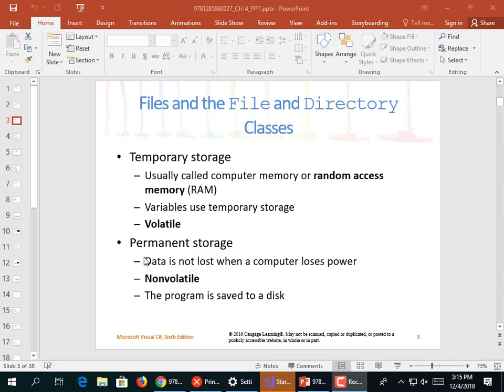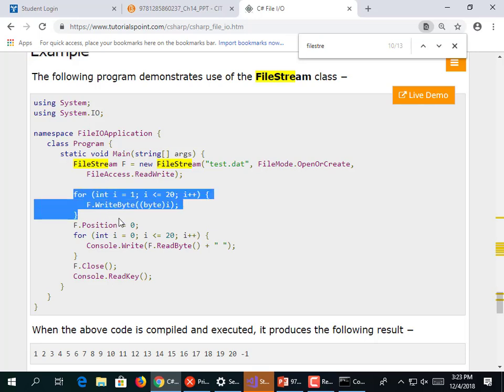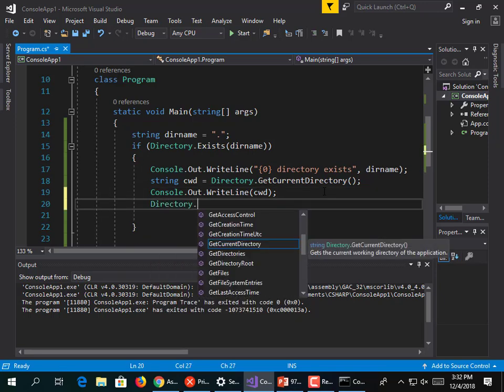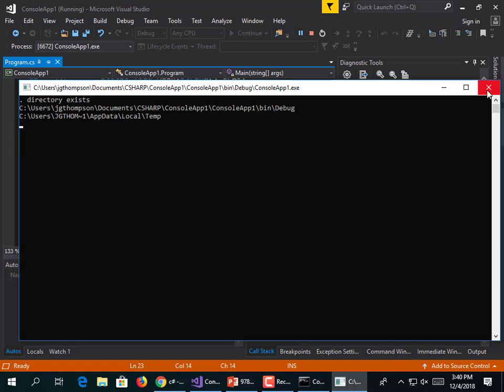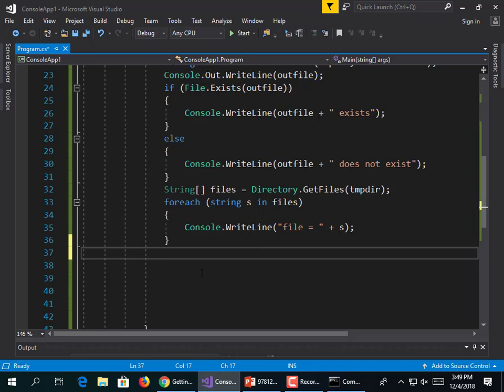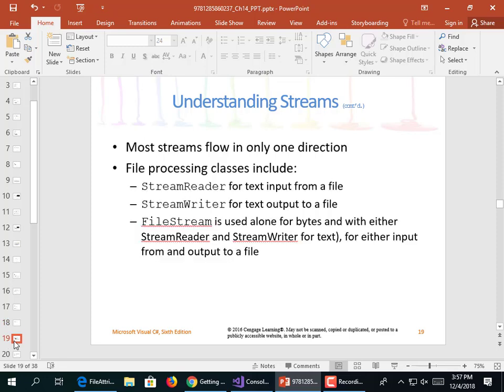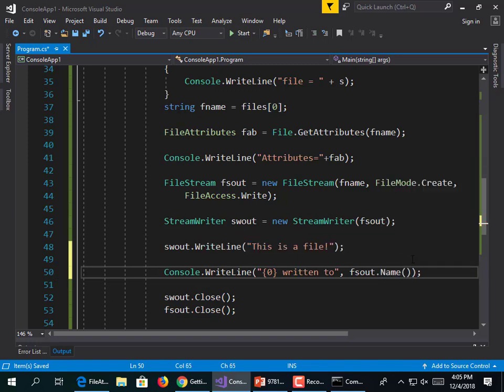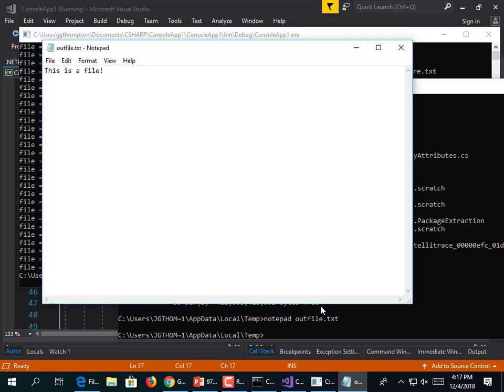CIT1713#8237 Lecture X - Chapter 14 - File IO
Note:  If you code along with the video, I made a HORRIBLE MISTAKE that causes problems later and ruined my installation of visual studio for awhile.

VERY IMPORTANT NOTE:  Halfway through the lecture, when I type this:

string fname = files[0];

DON'T DO THAT.

Instead, type

string fname = outfile;

Otherwise it could result in overwriting an important file in the tmp directory. In the end it was correctable. I am not sure it would happen to you. But. Don't even risk it.